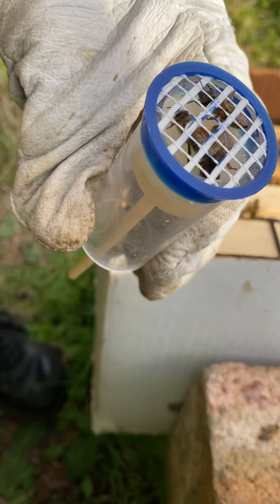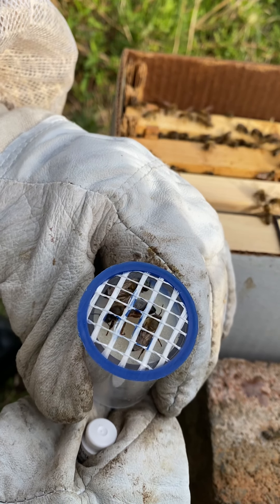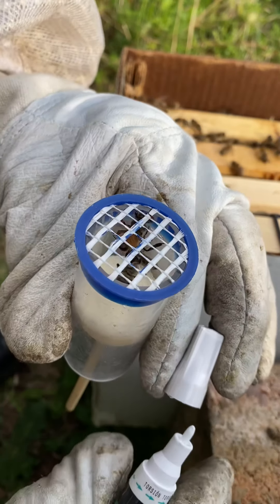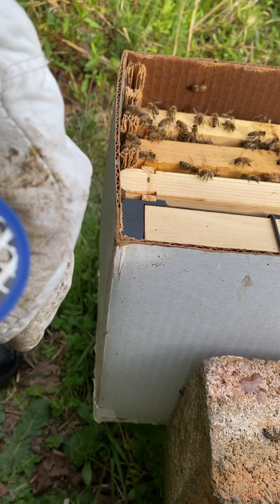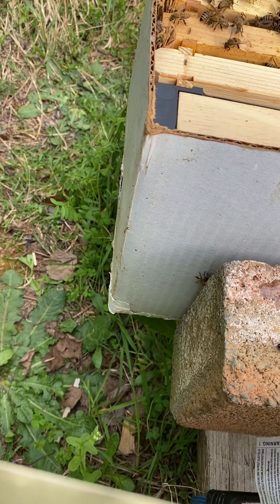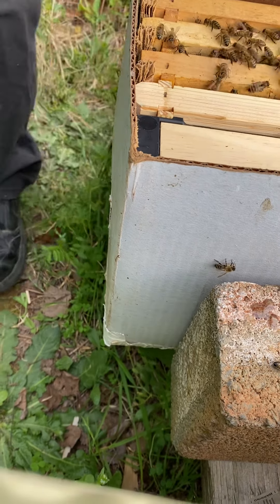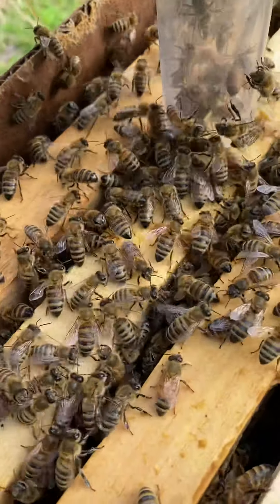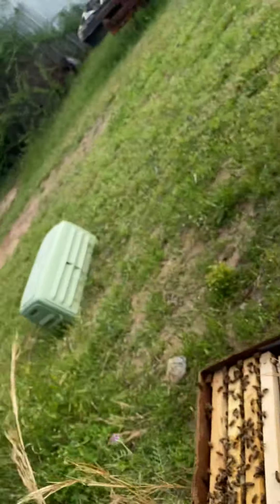4/9/2021 Marking Queen In A Walk Away Split number 2. Queen Bee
Marking the Queen white for 2021in a walk away split we made 2 weeks ago with queen cells from the mountain bees that were around 12 days old.